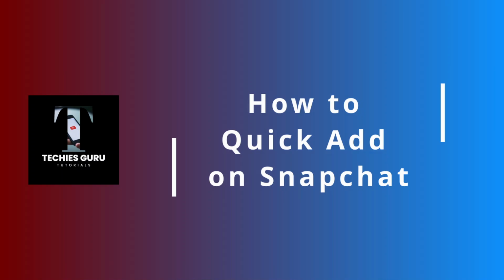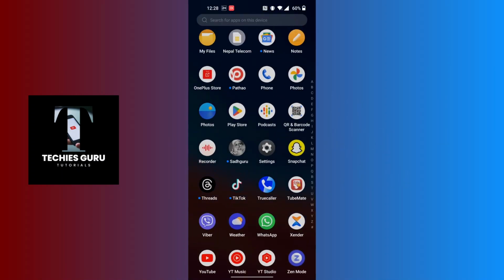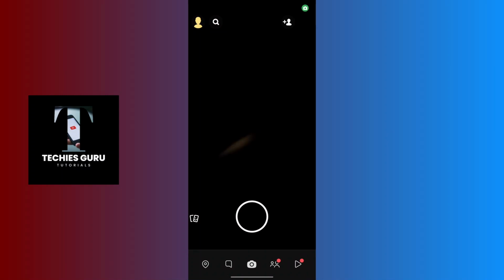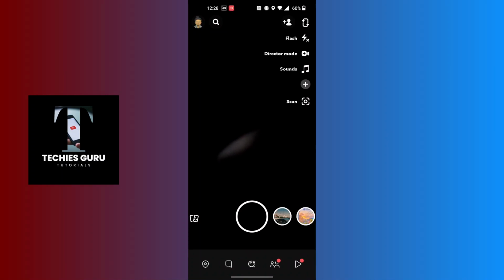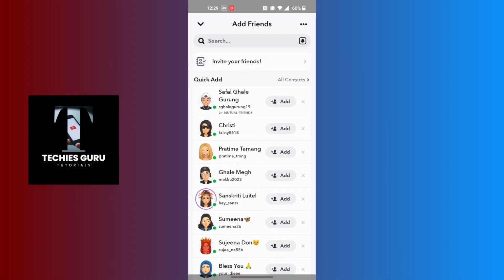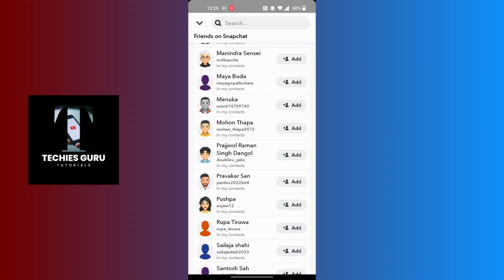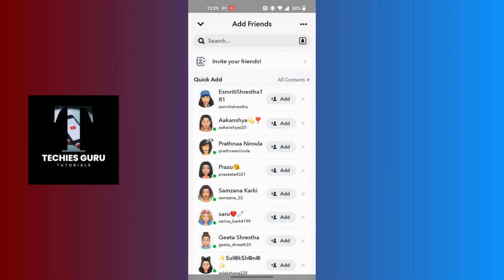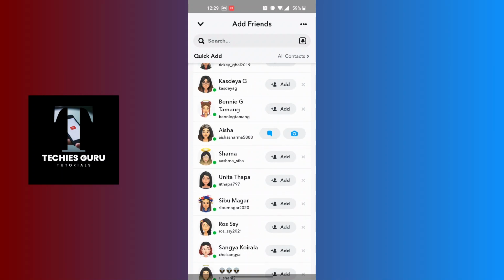How to Quick Add on Snapchat?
📽️ How to Quick Add on Snapchat? | TechiesGuruTutorial

🚀 Welcome to TechiesGuruTutorial, your go-to destination for mastering tech tricks! In today's tutorial, we'll unveil the secrets of Quick Add on Snapchat, simplifying the process of expanding your Snapchat friends list. Let's dive in!